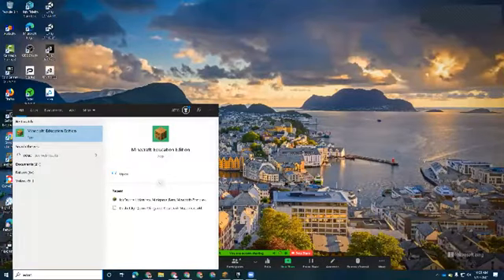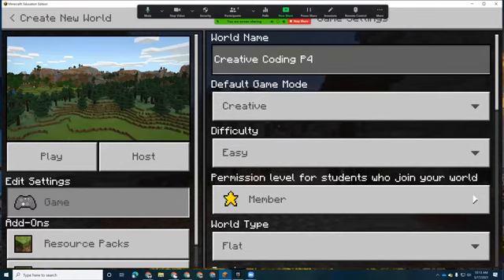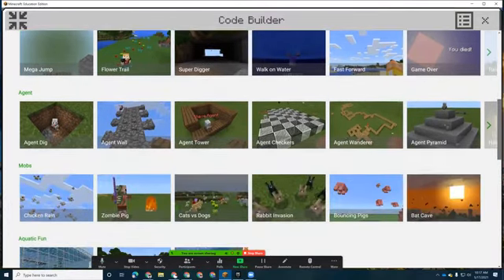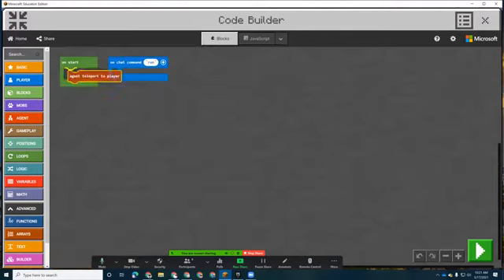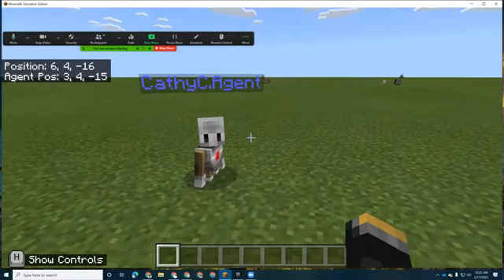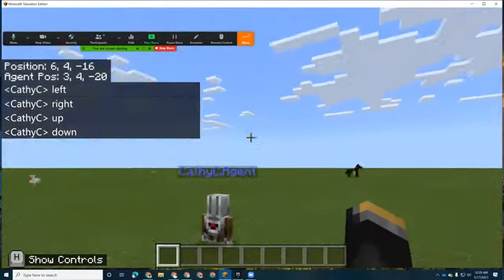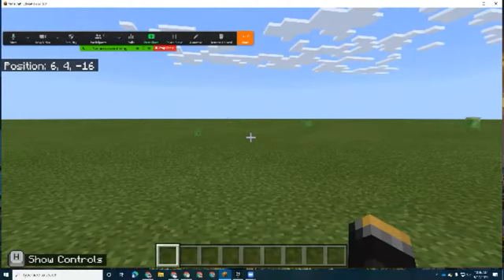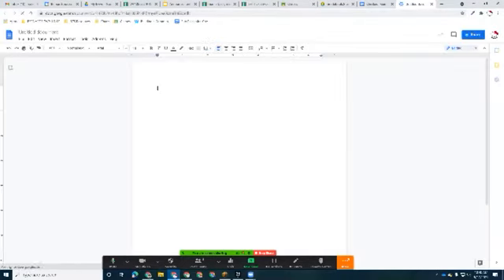Getting Started with CodeBuilder in Minecraft Education Edition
Ready to code in Mincraft Education Edition? Learn to code basic chat commands to get your Agent moving!